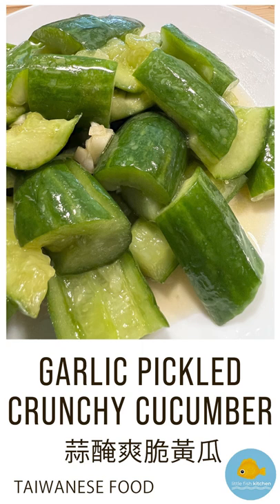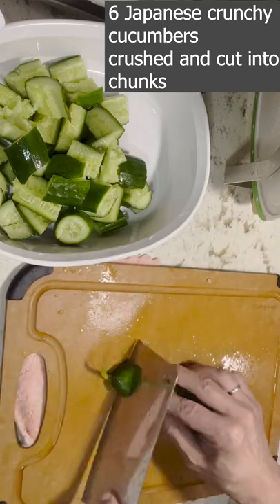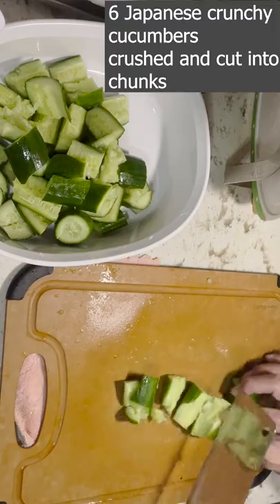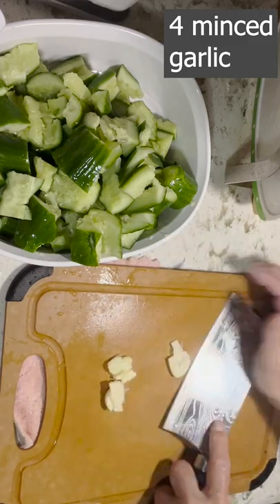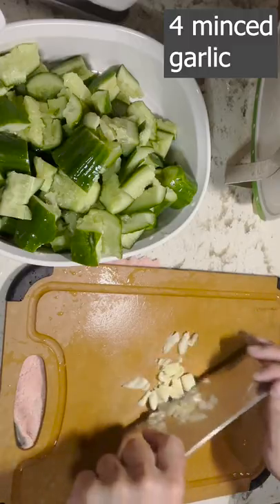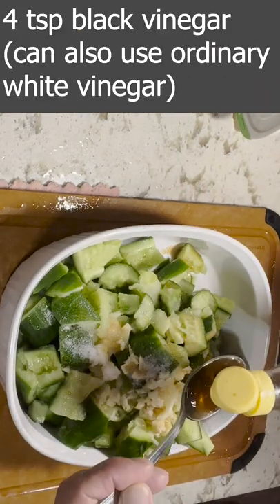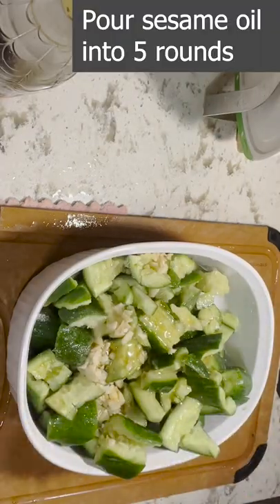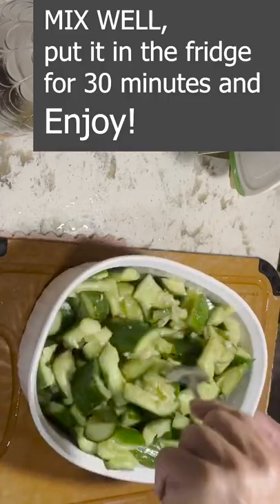GARLIC PICKLED CRUNCHY CUCUMBER--蒜醃爽脆黃瓜--TAIWANESE FOOD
All of you garlic cucumber  lovers... this one is for you!

This recipe is great for Summer on the go and  very easy to make at home.
Ingredients:
1. 6 Japanese crunchy
cucumbers

2. 4 garlic
3. 2 tsp sugar
4.1 1/2 tsp salt
5. 4 tsp black vinegar
(can also use ordinary
white vinegar)
6. sesame oil

0:00 Ingredients
0.03 Preparation
0:35 Mixing
0:39 Almost Finished!
0:48 Completed